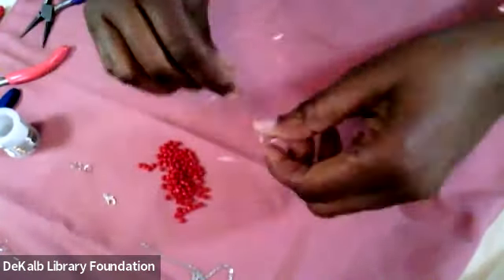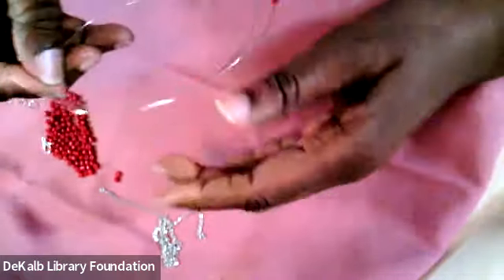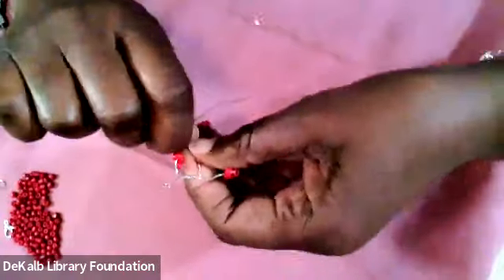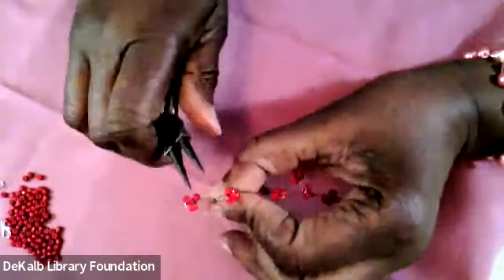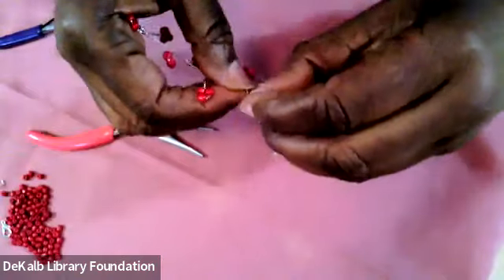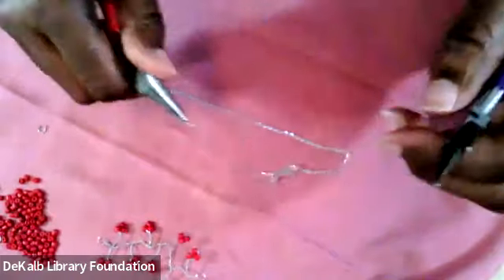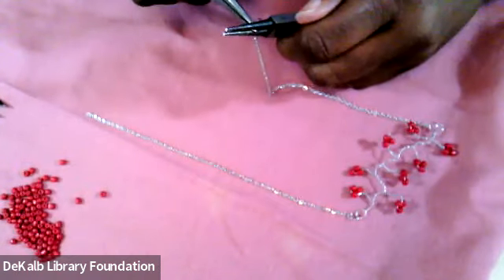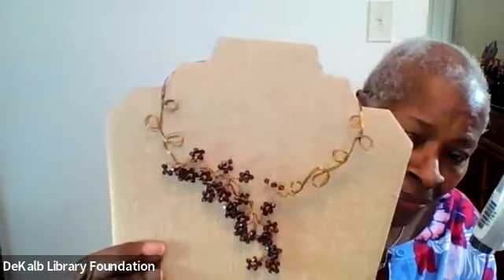Jewelry with Gin - March 24, 2023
Every Friday, join us for another video from Jewelry with Gin. A limited number of jewelry supply kits will be available at Toco Hill, Northlake, and Clarkston branches. Please call the branch for availability and to schedule pick up. One kit per patron per month please.